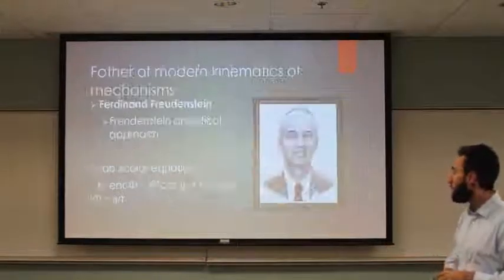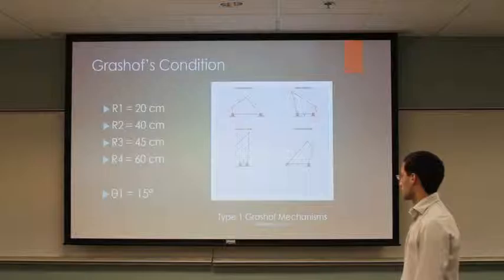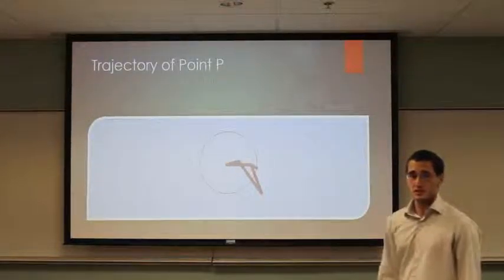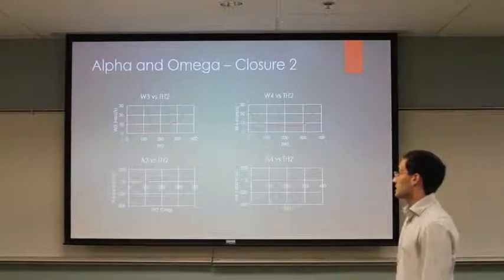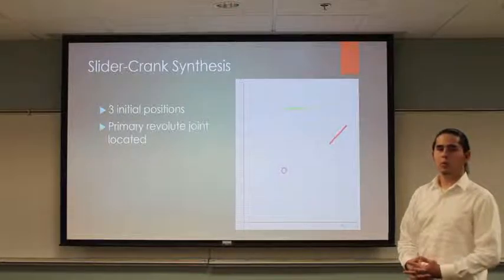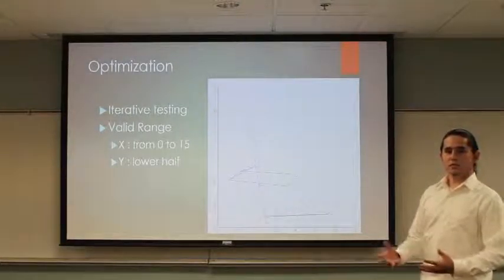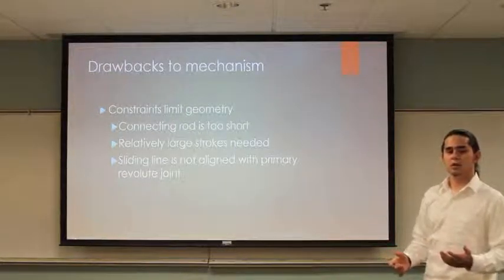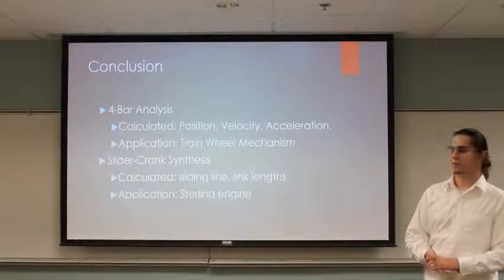Team 13: Mechanism Design: Train Wheel, Quick Return Mechanism & Stirling Engine, Crank Shaft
Team members:
Alali, Mohammed Abdulrahman
Coria, Jorge Omar
Soto, Jason Rolando